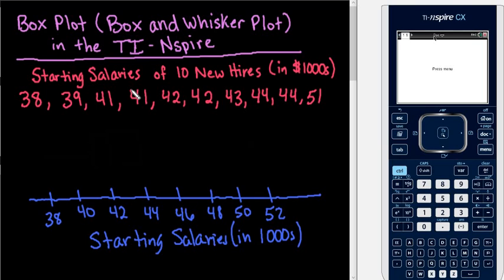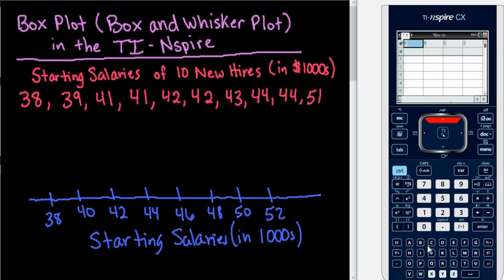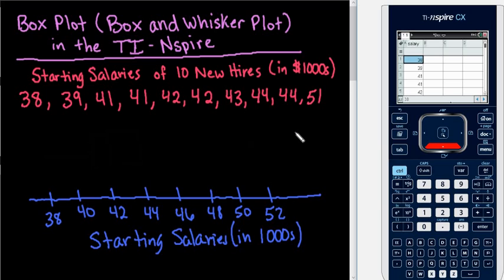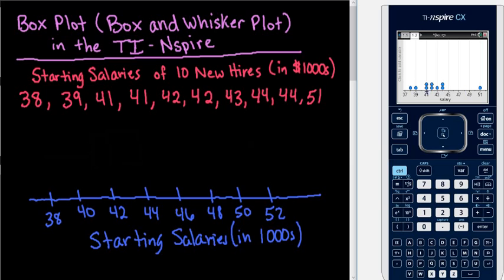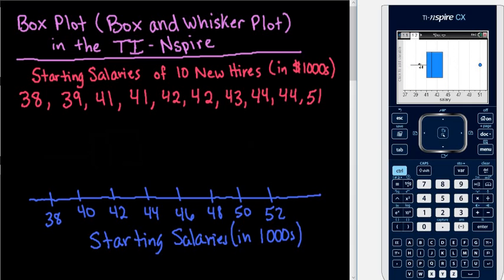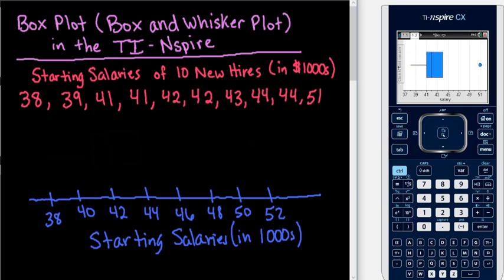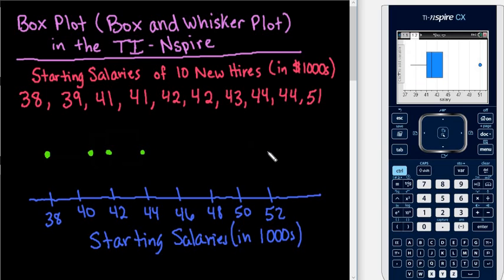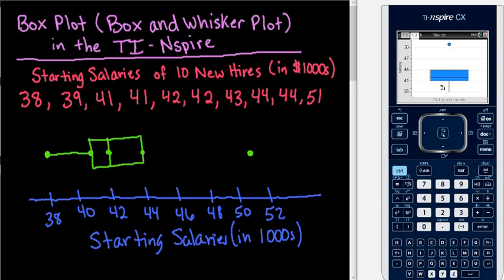Box Plot (Box and Whisker Plot) TI-Nspire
Learn how to create a box plot, a.k.a. Box and Whisker Plot in the TI-Nspire graphing calculator.